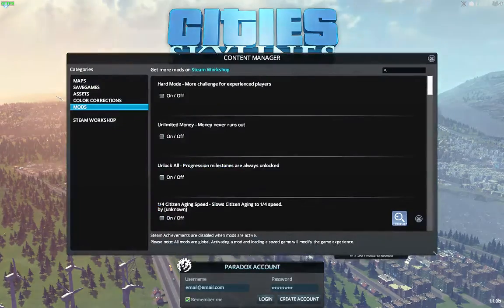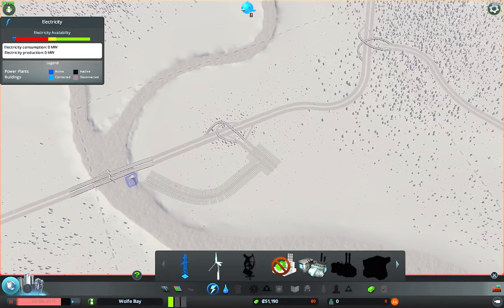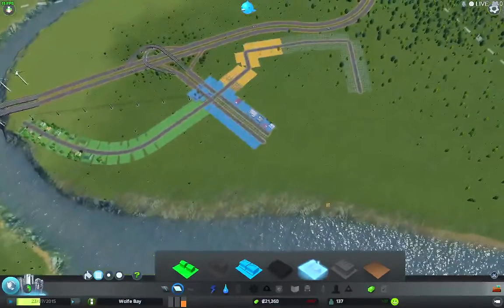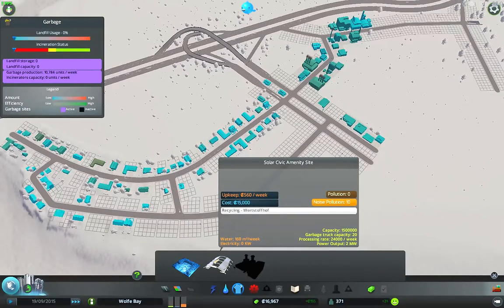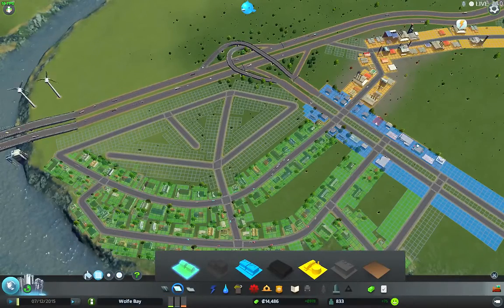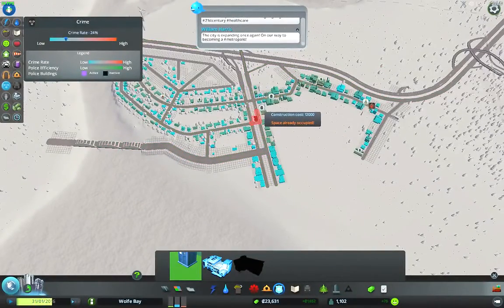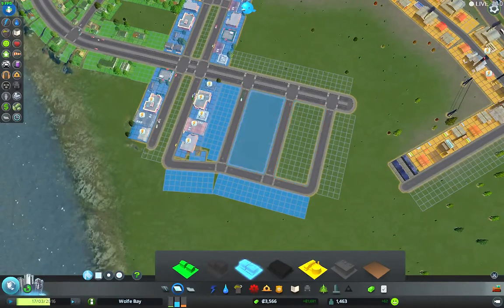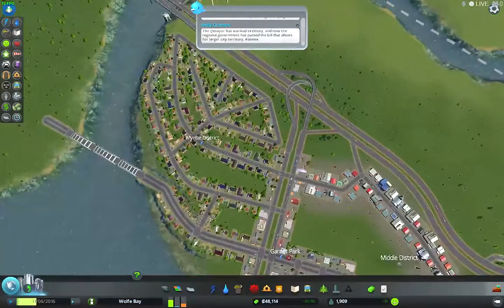Wolfe Bay Episode One | City Skylines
Niytewolfe plays City Skylines.  Episode one getting started on building an efficient city.

Intro by MIQ Designs.

by “BFAT"